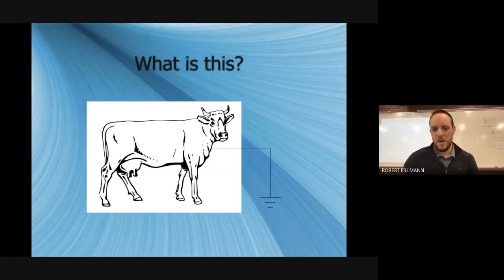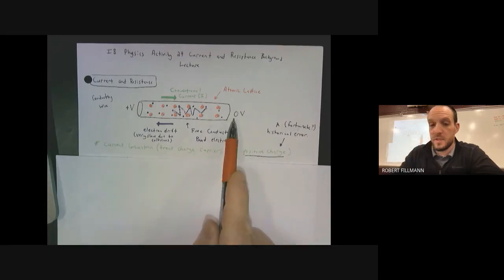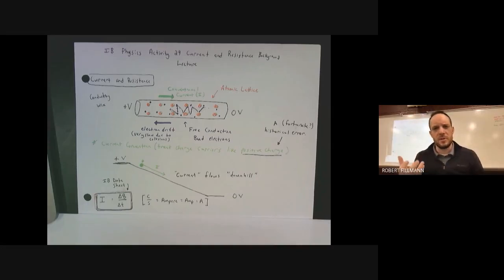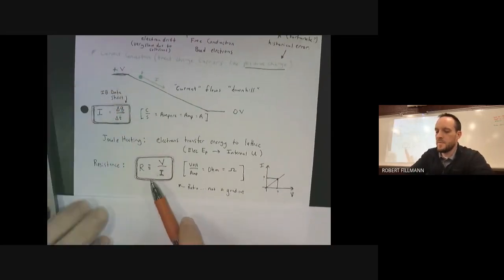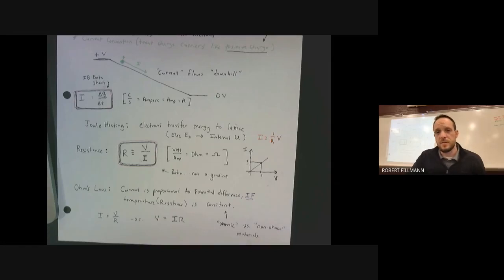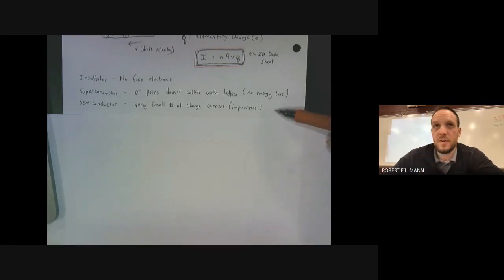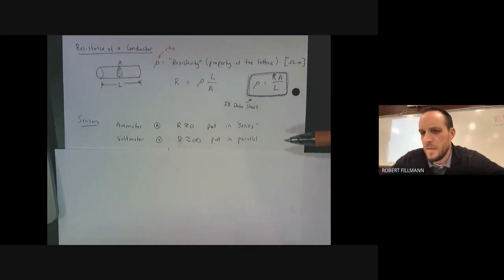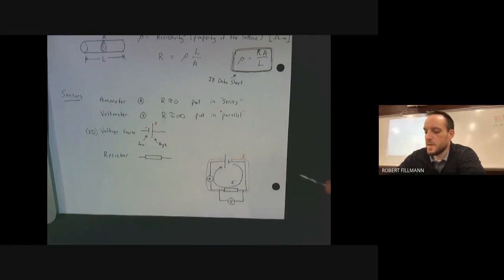Activity 29 Background Lecture (Current and Resistance)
IB SL Physics Video